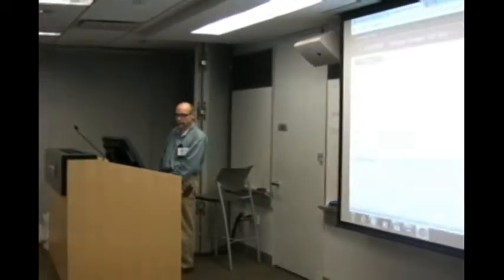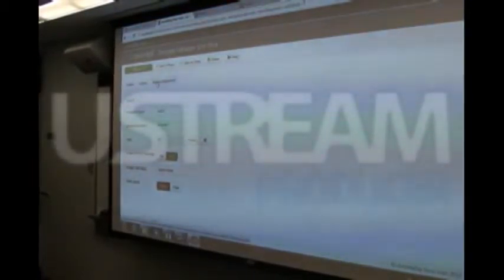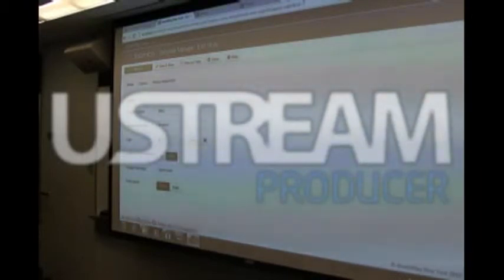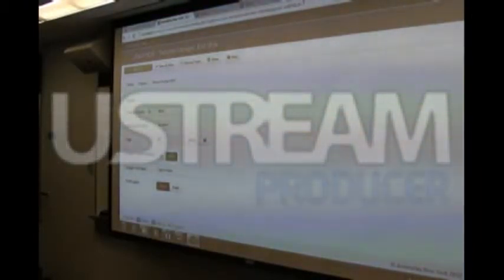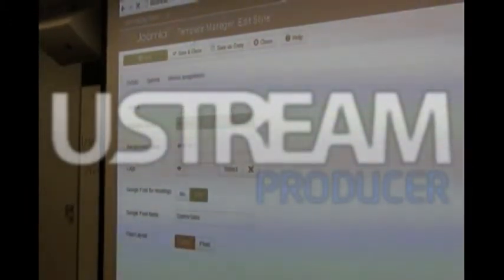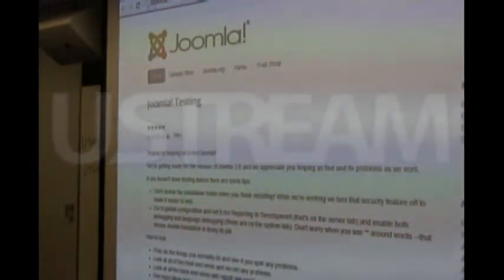Joomla Day NYC 2012 - Paul Orwig, Demo of 3.0